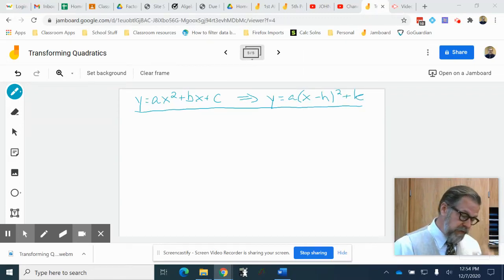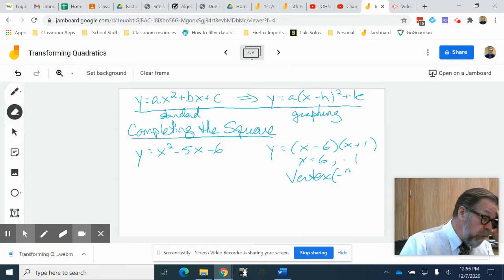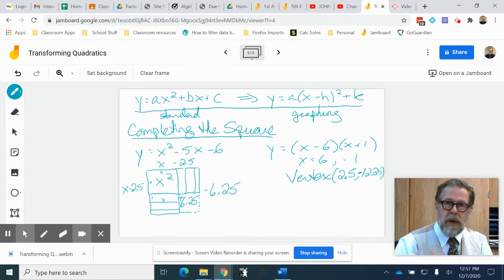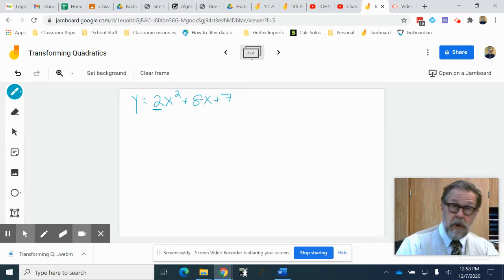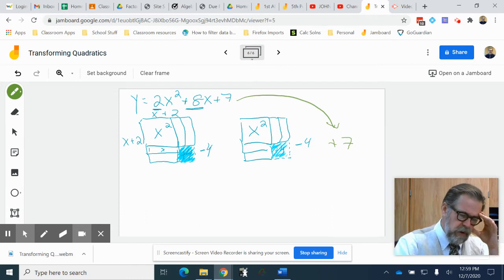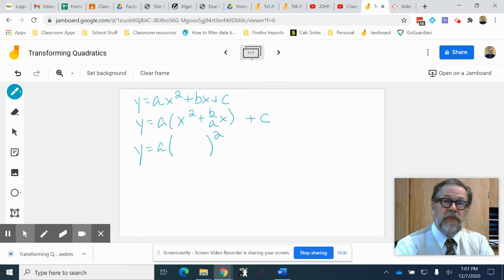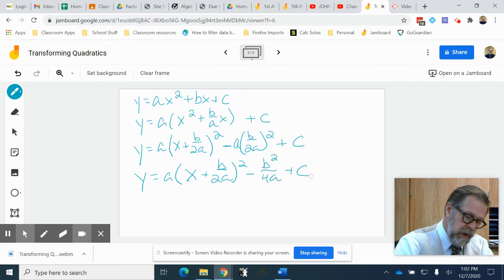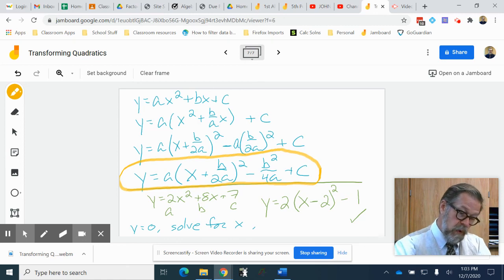Alg 2: Completing the Square (working with quadratics)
Converting the standard form of a quadratic to graphing form by completing the square.  Includes a Geometric explanation of how complete the square works, followed by the algebraic shortcut.